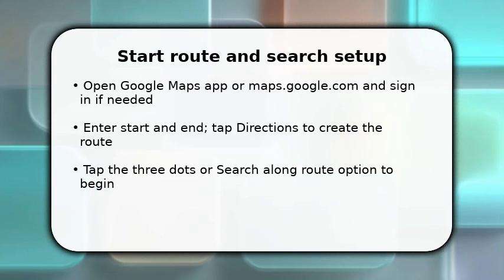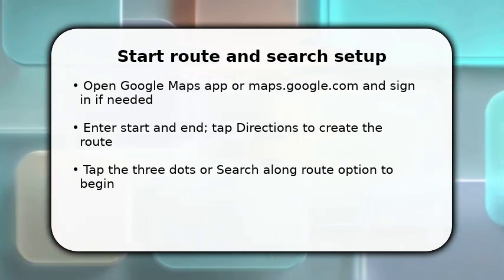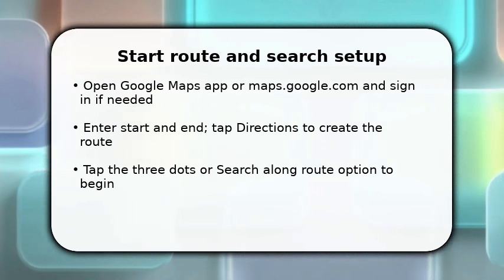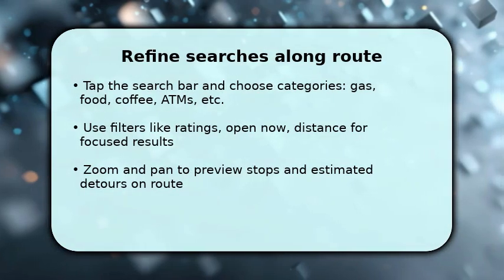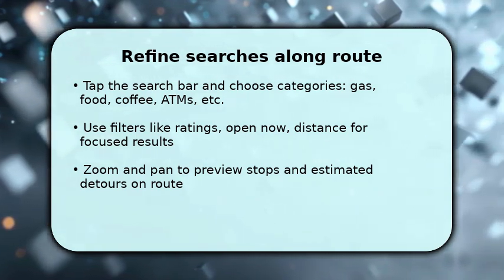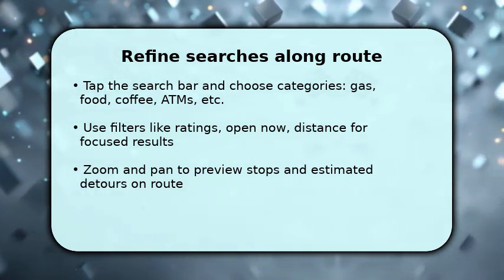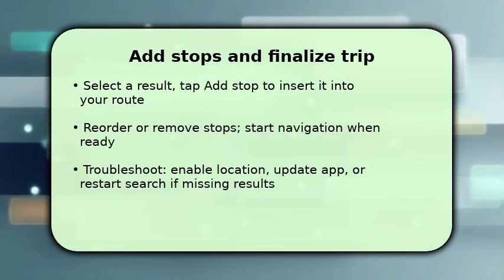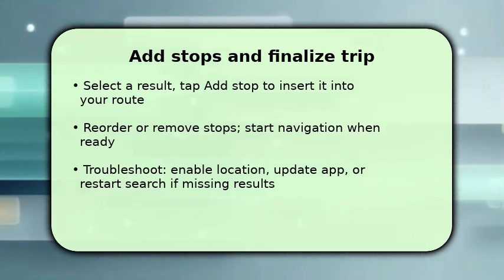How to Search Along Route Google Maps - Step by Step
Discover the secrets to efficient route searching on Google Maps. This video guides you through a step-bythy process, enabling quick and precise location finding along your journey with practical tips.